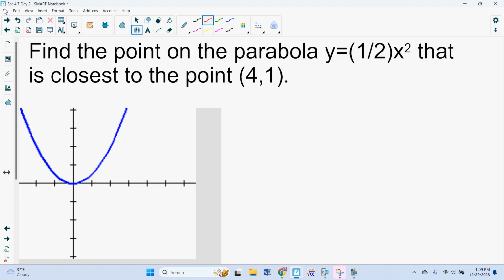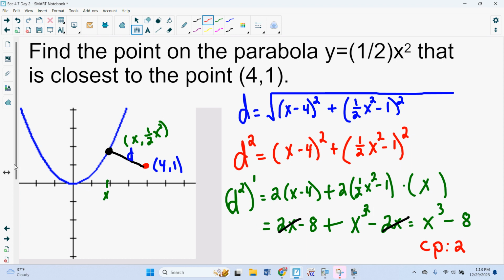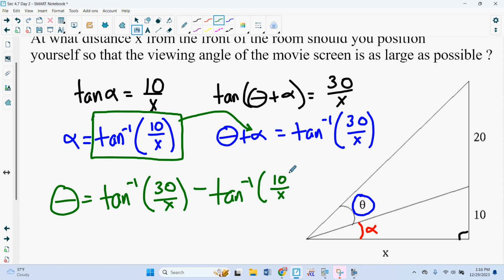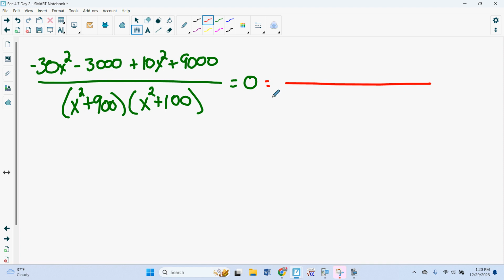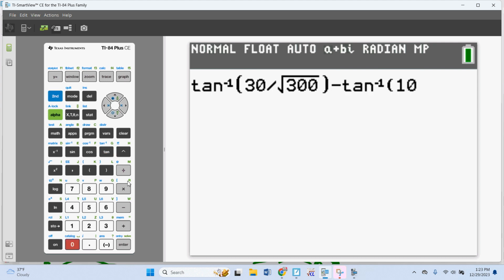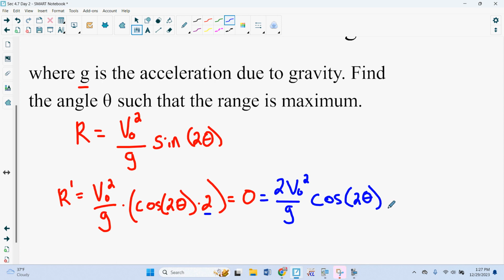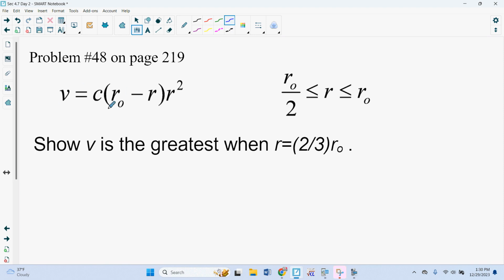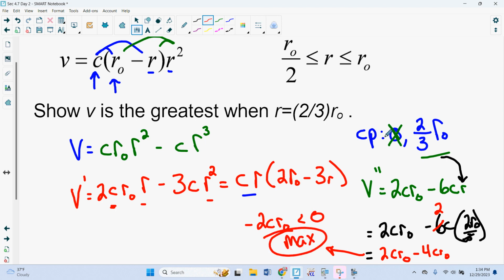4.7 Optimization Part 2